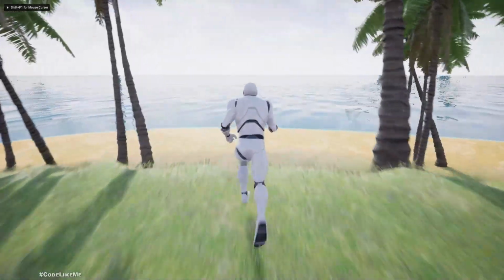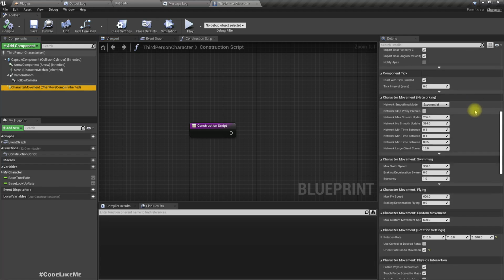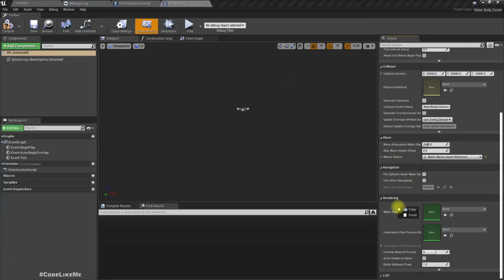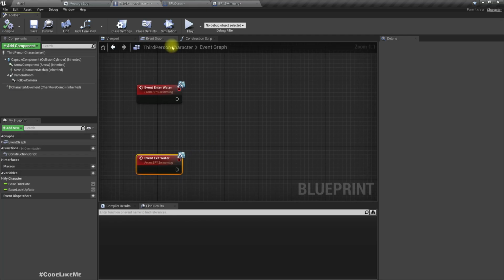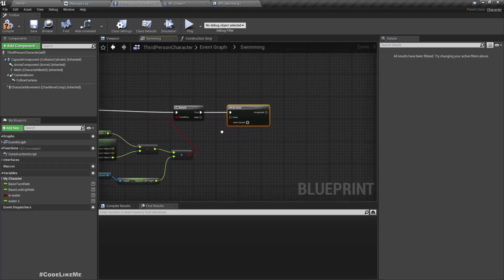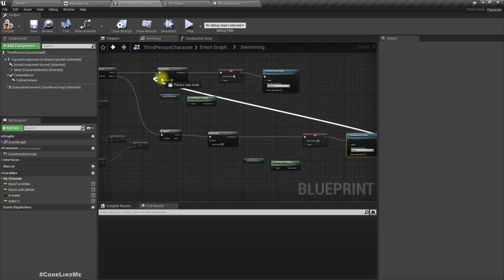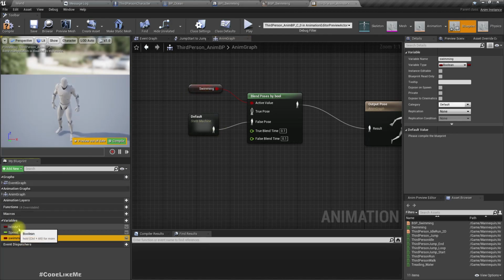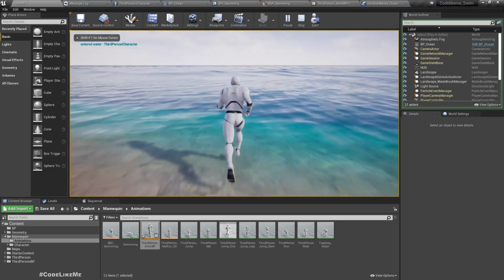Unreal Engine Swimming Tutorial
In this unreal engine tutorial, I am going to implement a swimming system where the default third person character in unreal engine will be able to swim in the new ocean water body system introduced after unreal engine 4.26 release. The character can detect whenever it enters the ocean water body from any place and when it is submerged more than half of its height, it will start swimming and when the  water level is shallower than the knee level, it will start walking again.  For swimming , I am going to add a separate swimming movement animations blendspace into the animation blueprint of the character.